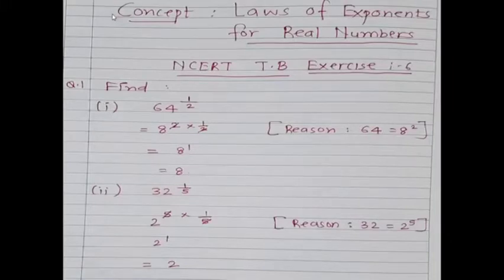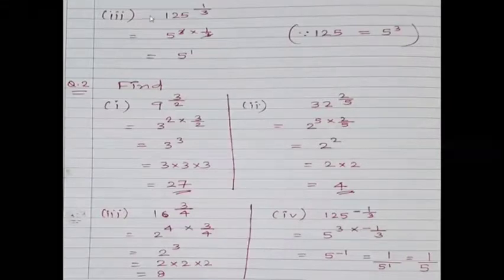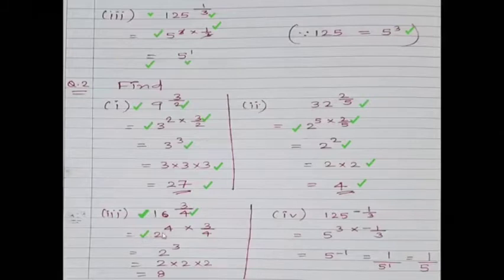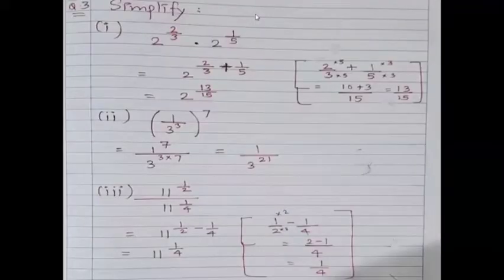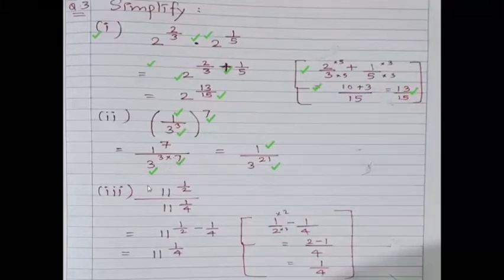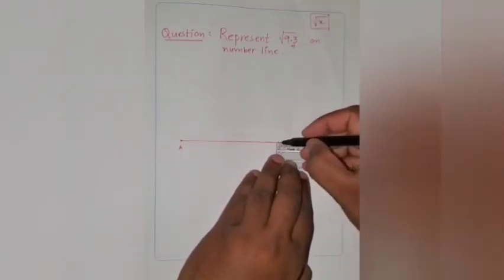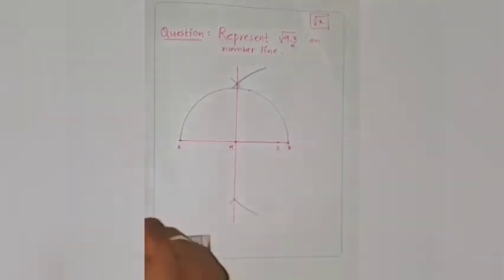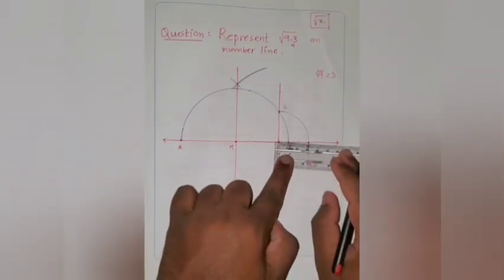Grade IX MATHS CH 1 Number System PART 5